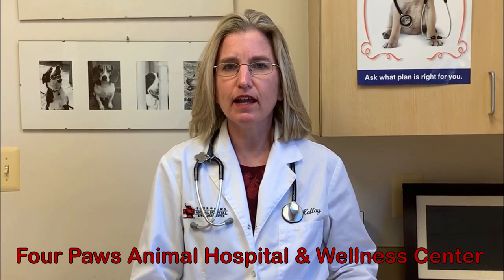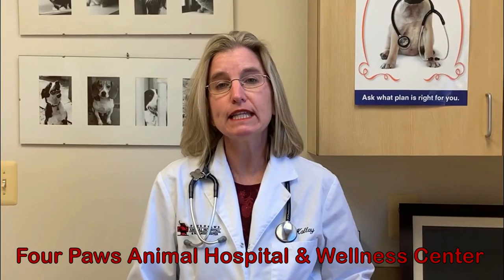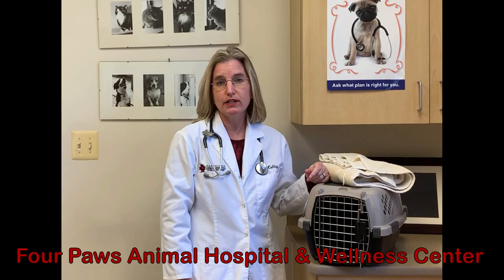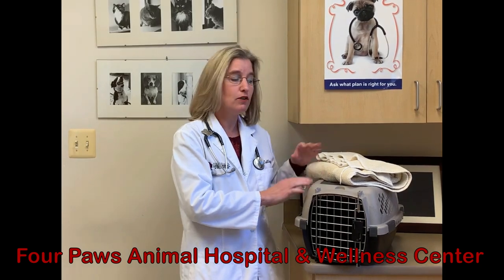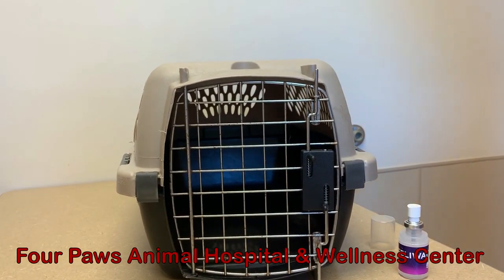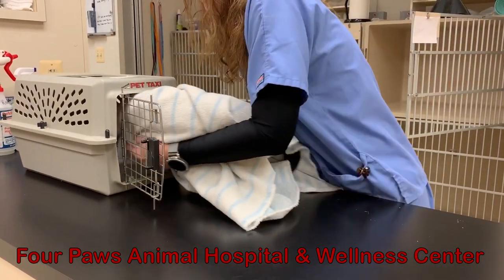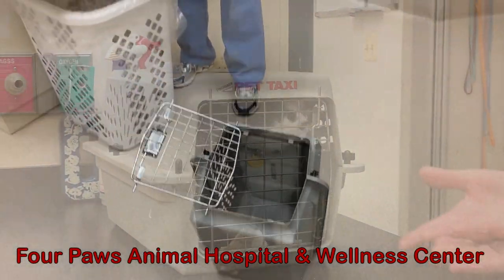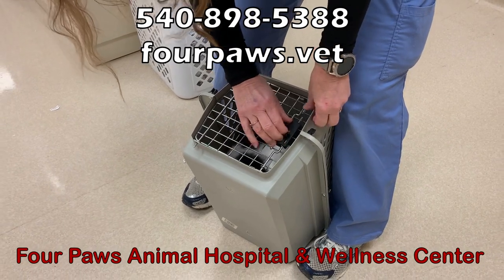Tips on Getting Your Cat in a Crate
This short video will give you some tips on easy ways to get your cat in it's crate.